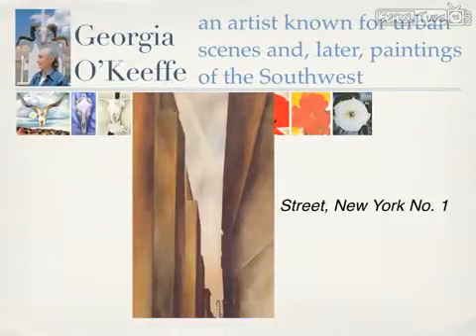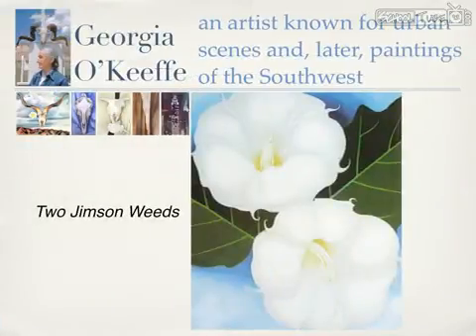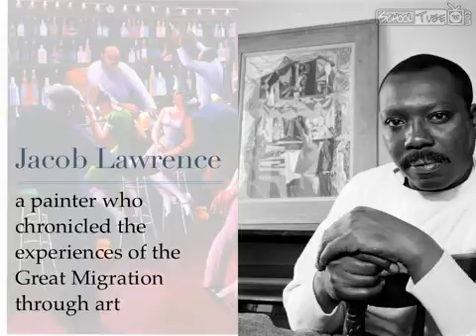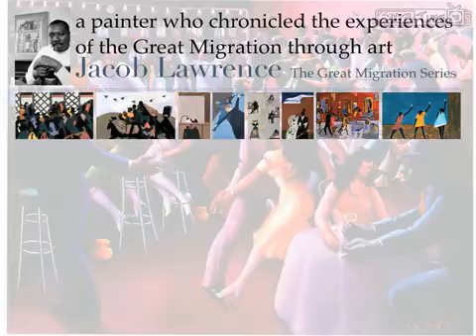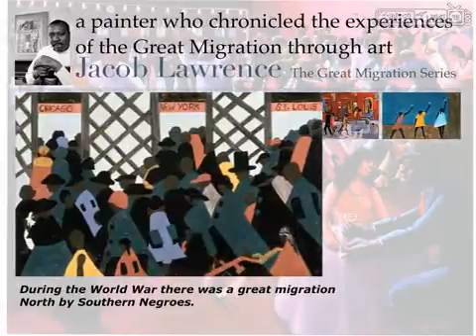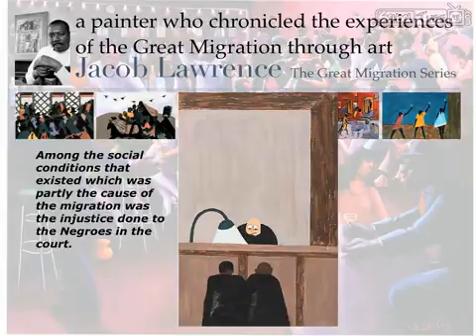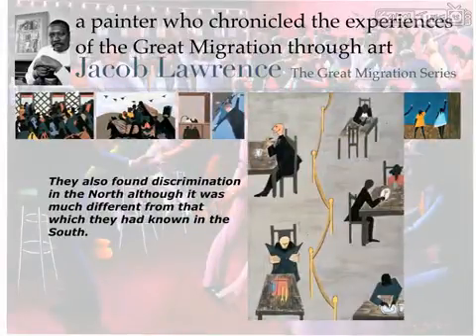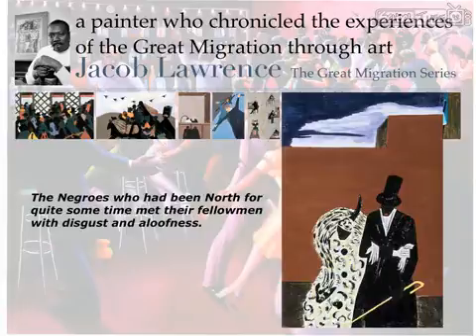Hist7 Ch7 Lesson 1 Roaring 20s